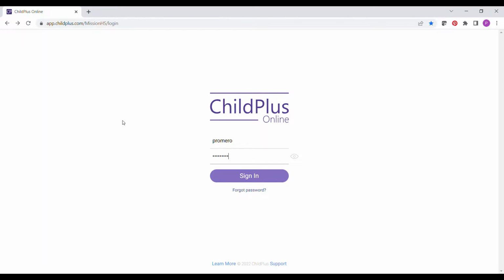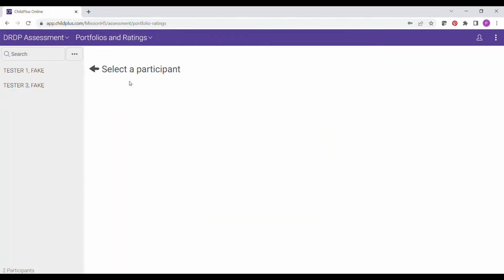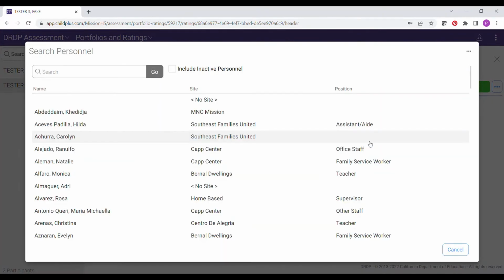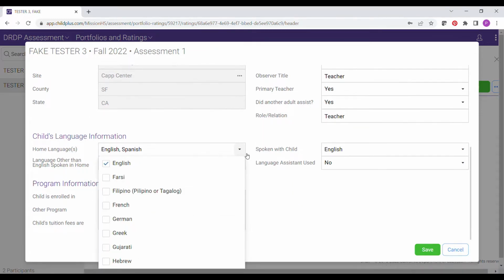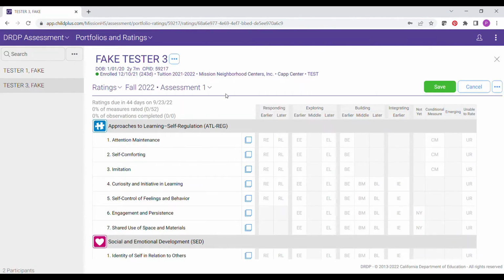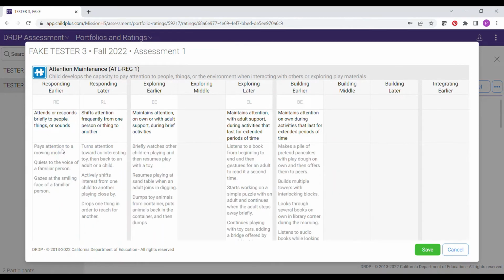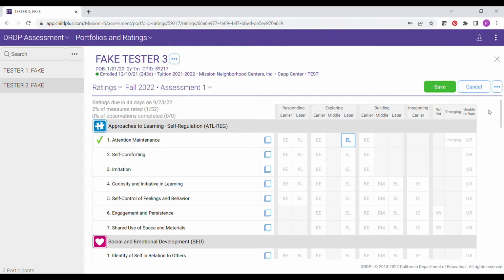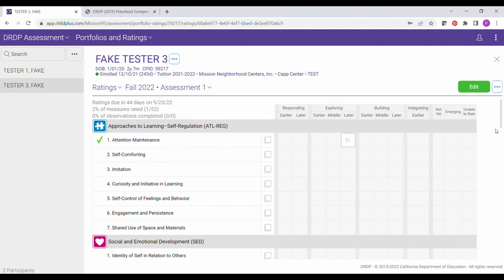ChildPlus DRDP Rating Walkthrough